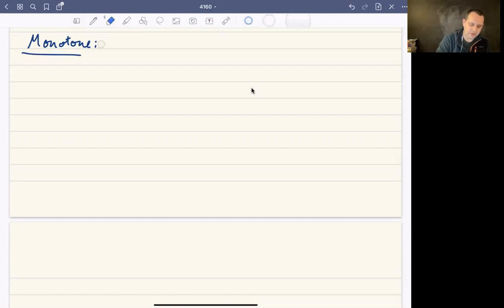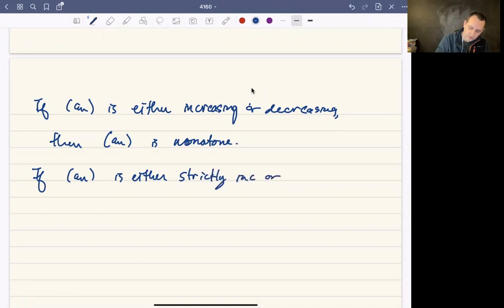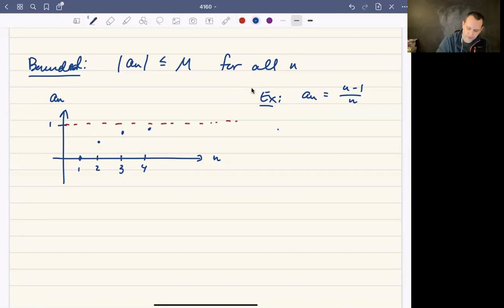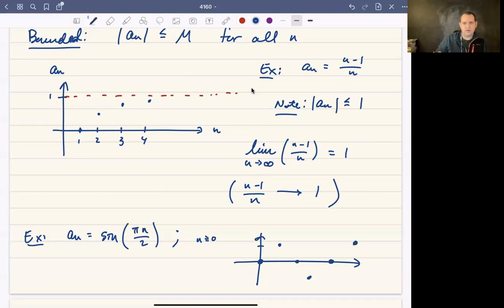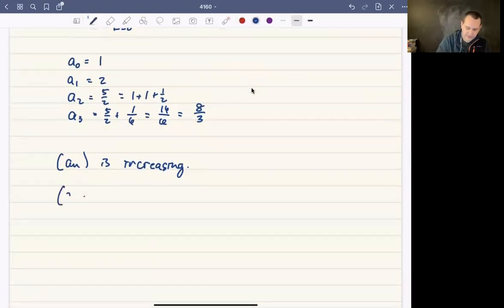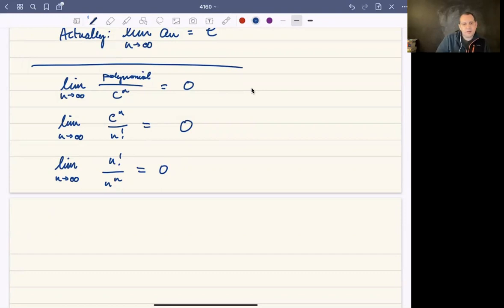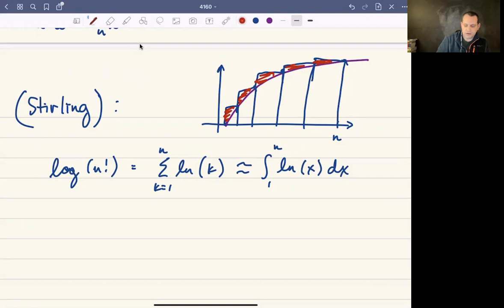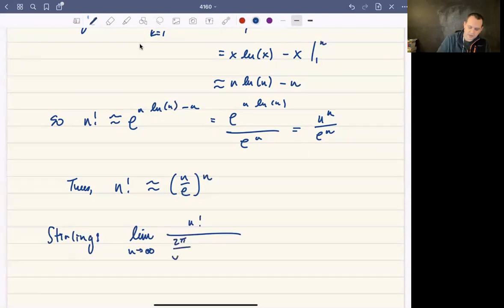Sequences (Part 4 - Monotonicity and Limit Laws)